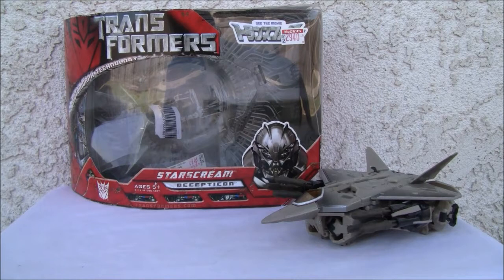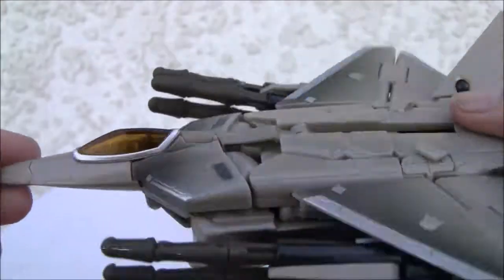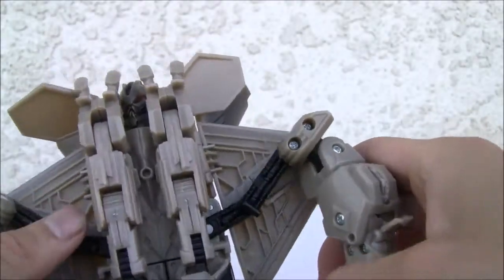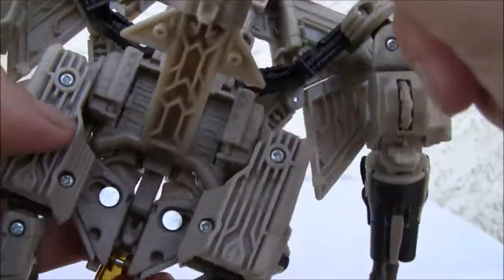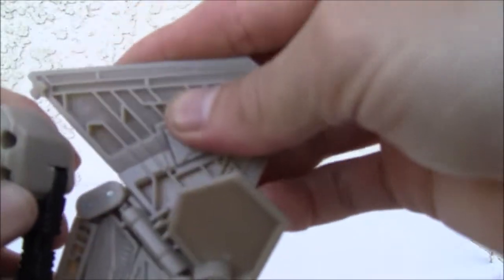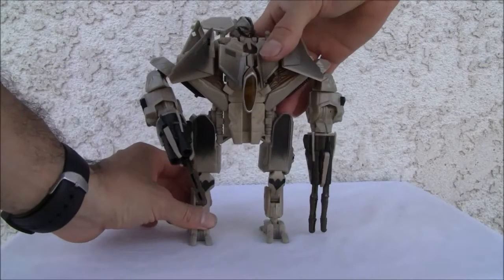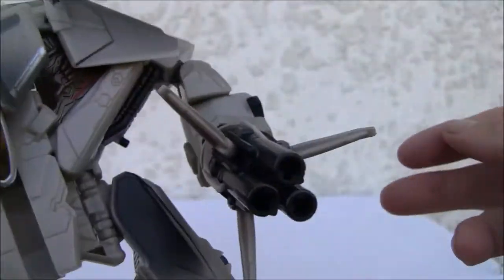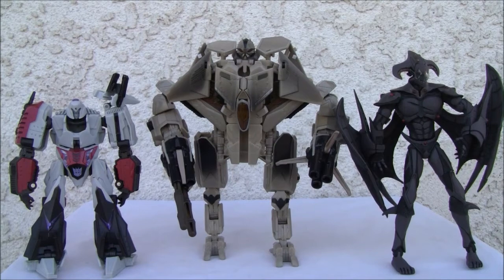Transformers 2007 Movie Voyager Starscream. ﾄﾗﾝｽﾌｫｰﾏｰMD-08ｽﾀｰｽｸﾘｰﾑ｡